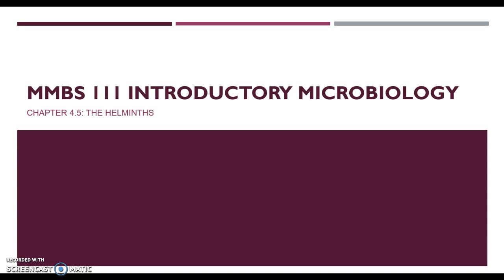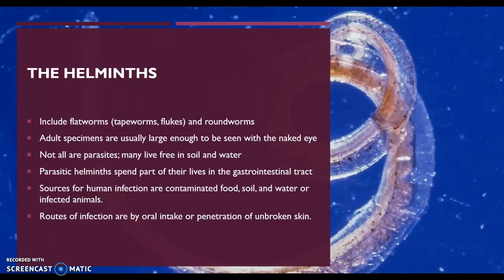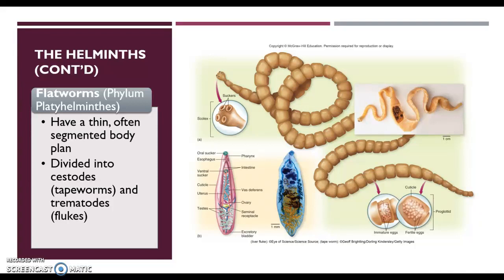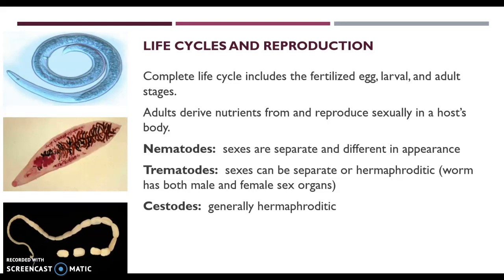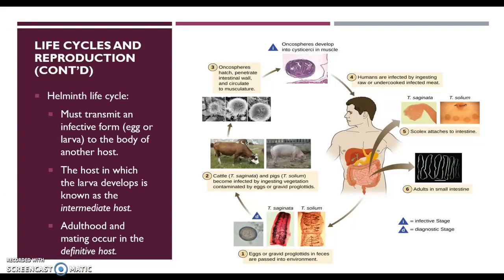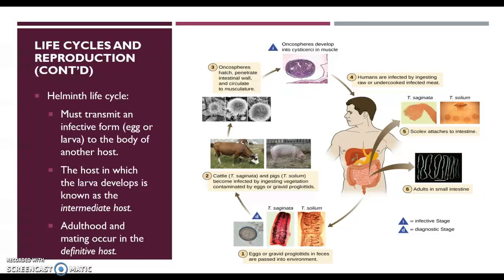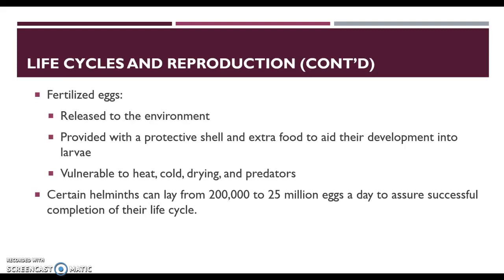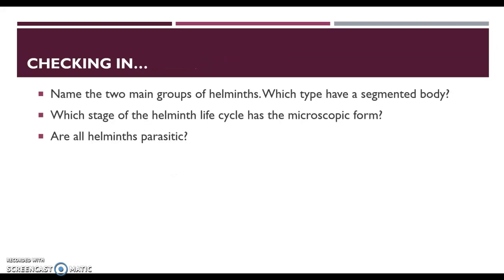MMBS-111 Mini Lecture 4.5